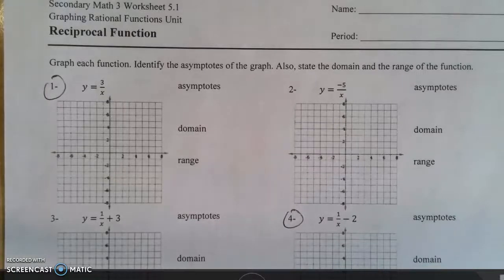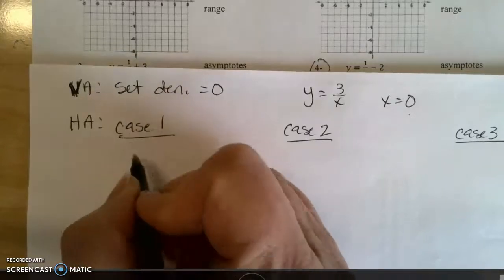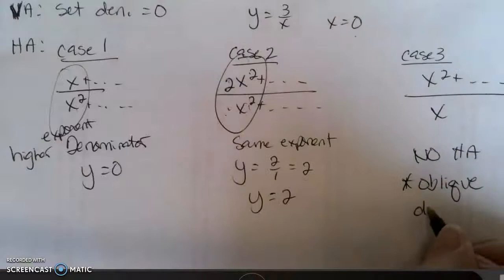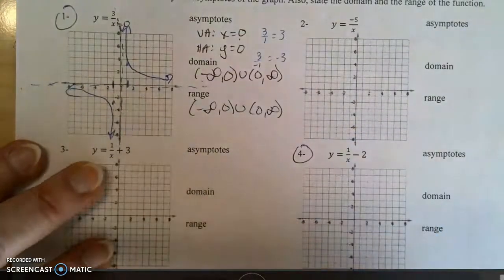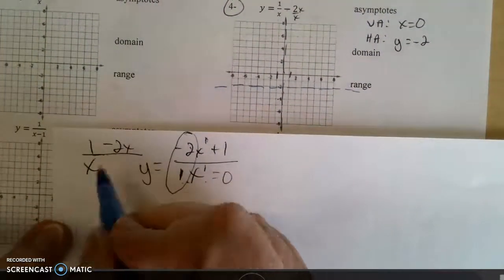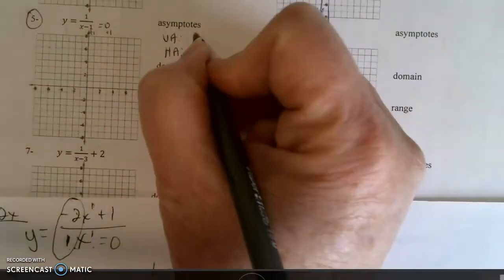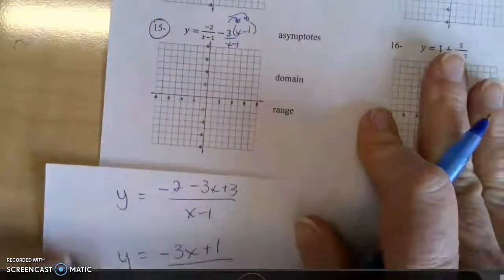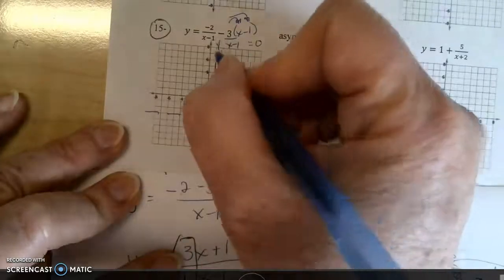Graphing Reciprocal Functions